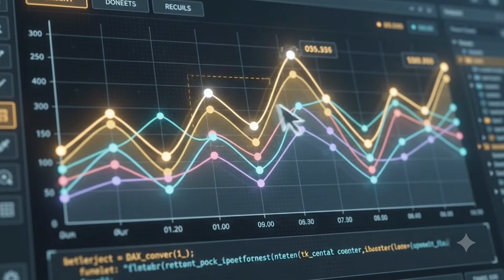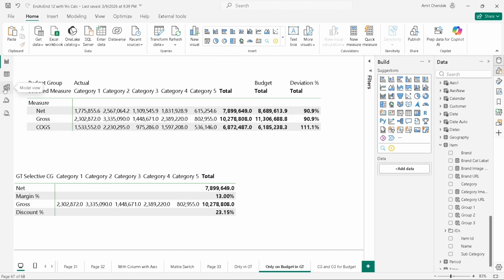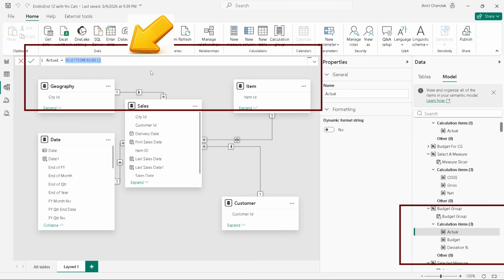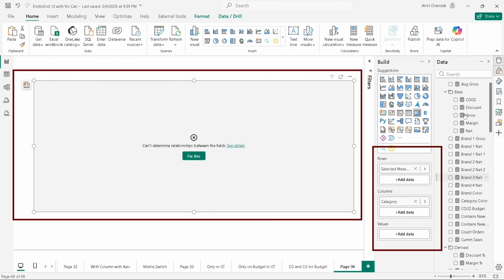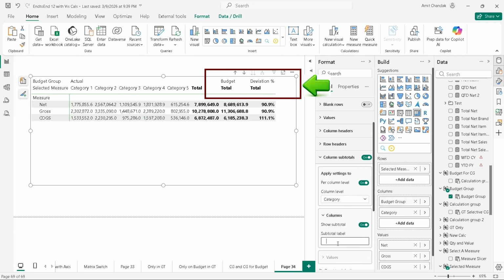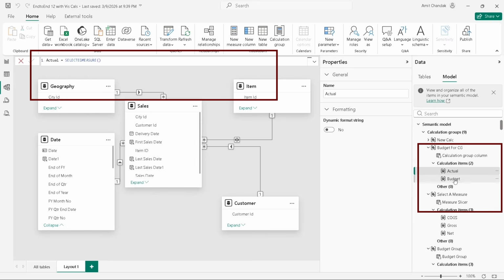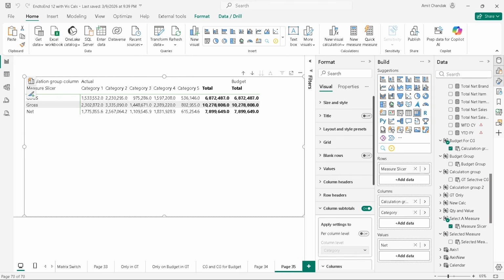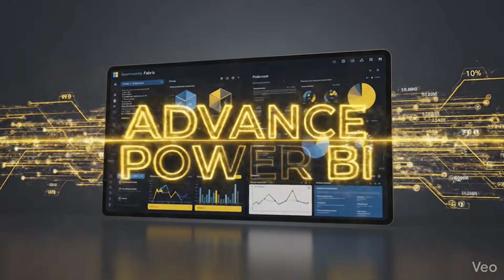Power BI Matrix Trick: Show Budget Only in Grand Total Using Calculation Groups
In this Power BI tutorial, we solve a very common but difficult Matrix Visual problem:

👉 How to show a Budget/Target column only in the Grand Total area while category-wise values display only for distributive measures like Net Sales.

In a standard Power BI Matrix:

Measures like Net, Gross, COGS distribute across categories
Grand Total works correctly
BUT adding a separate Budget/Target column after Grand Total is not straightforward

In this video, I demonstrate a professional solution using Calculation Groups.

✔ Why this Matrix limitation exists
✔ How Matrix Grand Total behaves in Power BI
✔ Showing distributive measures by Category
✔ Showing Budget/Target only in Grand Total
✔ Using Calculation Groups to customize Matrix layout
✔ Importance of Calculation Item order

💡 Real-World Scenario

Matrix Columns:
Category A, Category B, Category C, Grand Total, Budget (Only at Total Level)

Measures:
Net
Gross
COGS

👉 Only actual measures distribute across categories
👉 Budget appears only in Total section

📊 Concepts Covered
Matrix Visual
Calculation Groups
Dynamic Measure Logic
Grand Total Customization
Advanced Power BI Reporting
⏱ Suggested Timestamps

00:00 Problem Statement
01:00 What is the desired output
02:30 Calculation Group setup
05:20 How the solution works
07:30 No, we have a bigger problem
08:05 Let's have more calculation groups
11:00 Why do we need Precedence
11:50 Final Matrix result

🎯 Perfect for:

Dashboard Designers
Enterprise Reporting
Advanced DAX learners

If you're interested in Microsoft Fabric, Fabric Apps, AI-assisted development, GitHub Copilot, Semantic Models, and the future of analytics, this video is for you! 🚀

I'd especially love to hear your thoughts